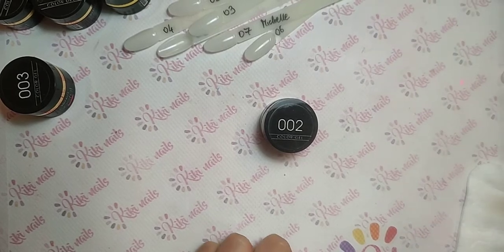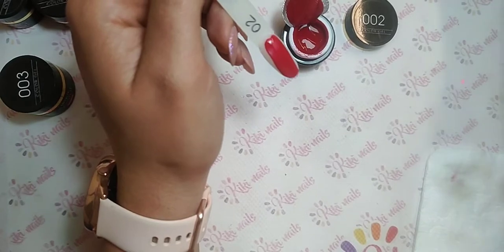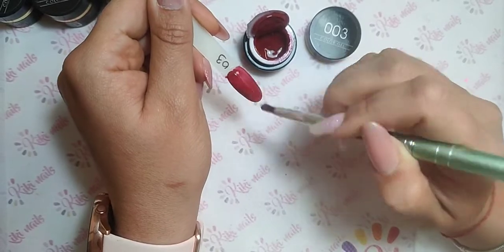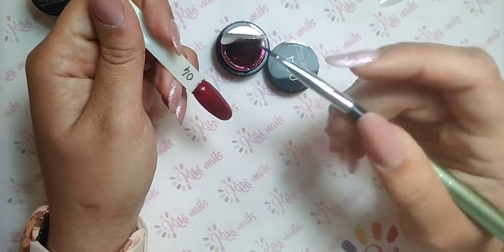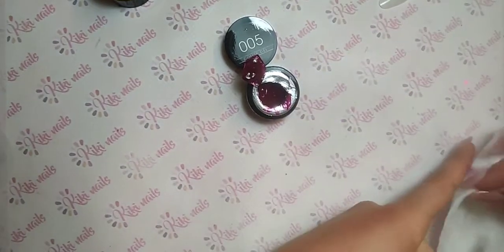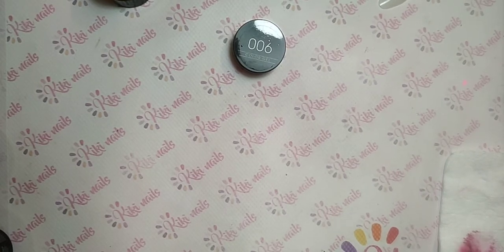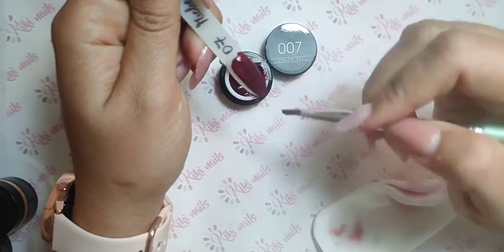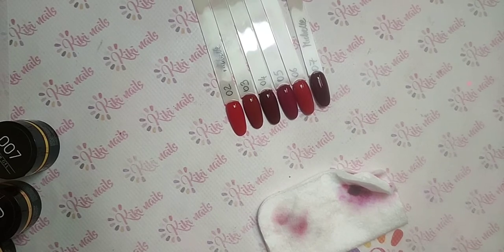Stesura gel color Linea PASSION RED MichelleNails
Gel color My secret Michellenails, linea PASSION RED, 5 gr, densità medio bassa, monocolore classico con tutte le sfumature di rosso esistenti.